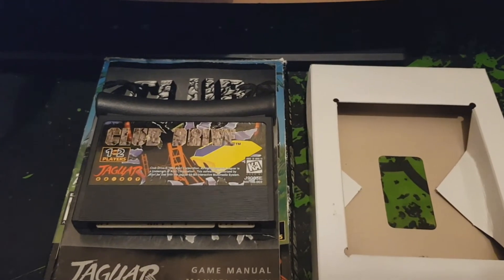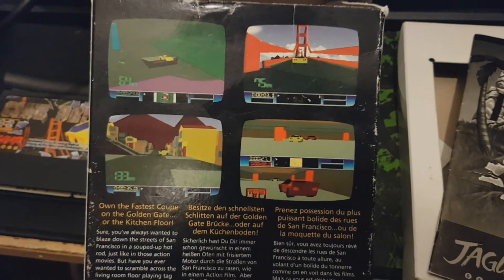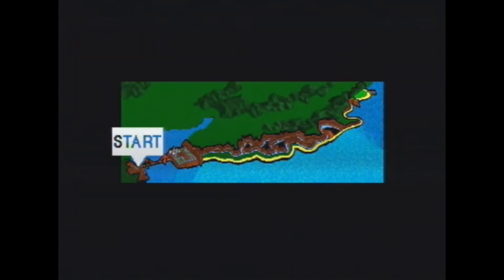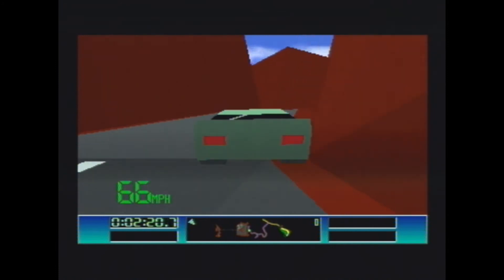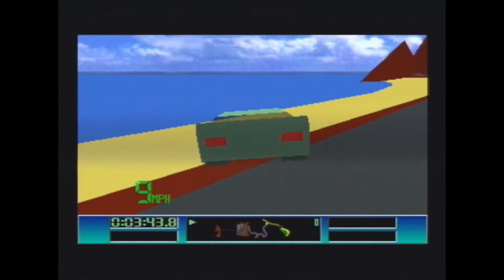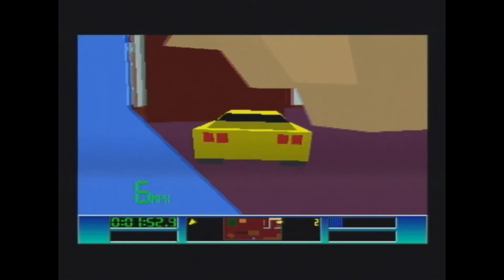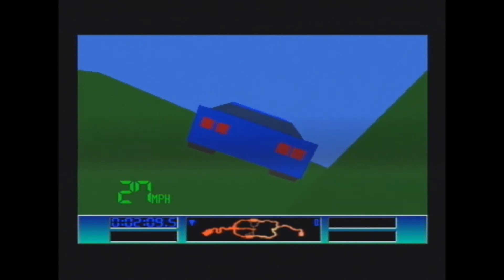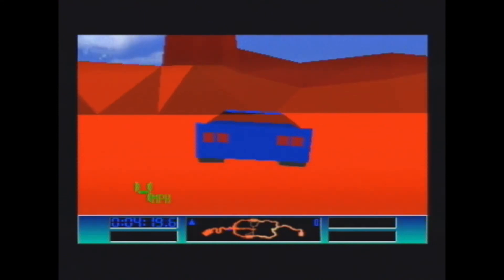Club Drive - Atari Jaguar - Games I've Got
A very basic but very early 3D game. Not much to it at all but it does have a sort of weird charm. Is it even a game though or just some people that made something in 3D or the first time?